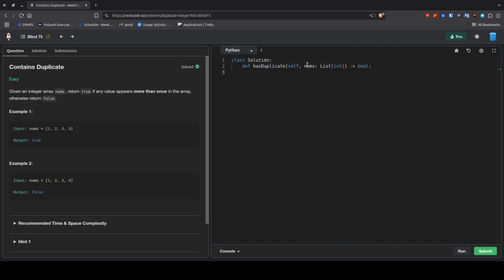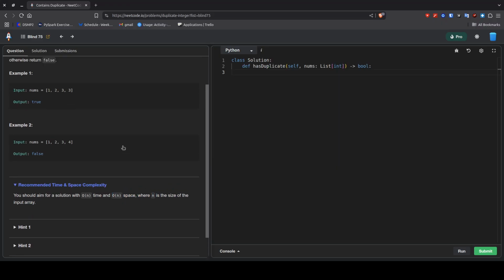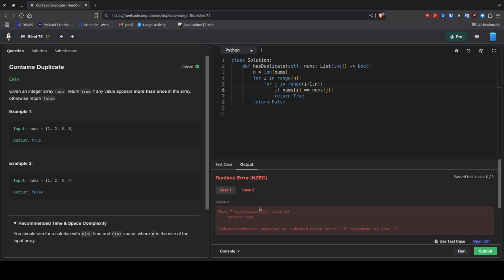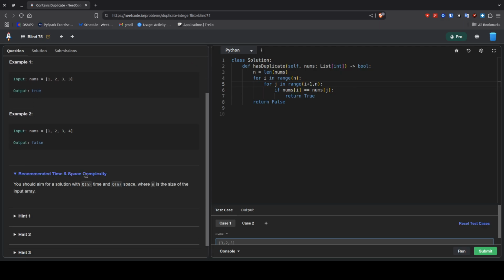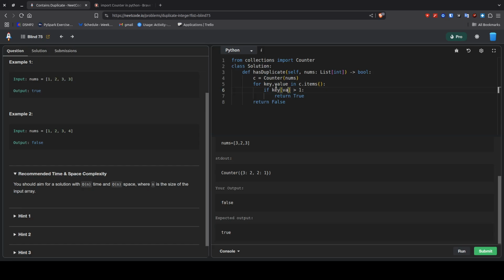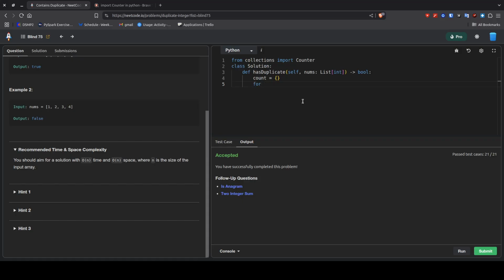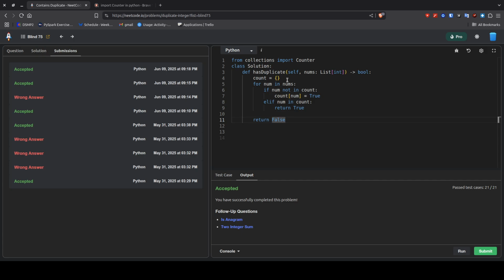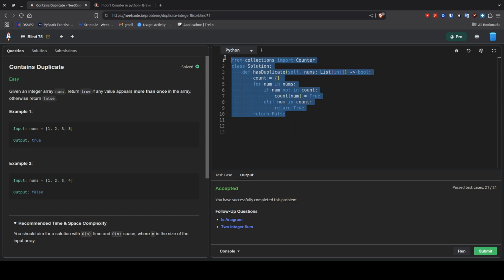1- NeetCode RoadMap (Contains Duplicate Python)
The solution to the first array question at neetcode.io